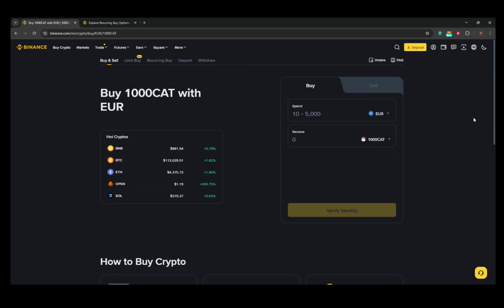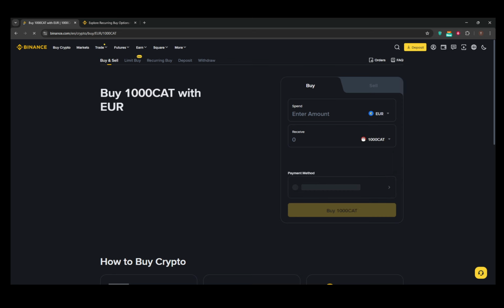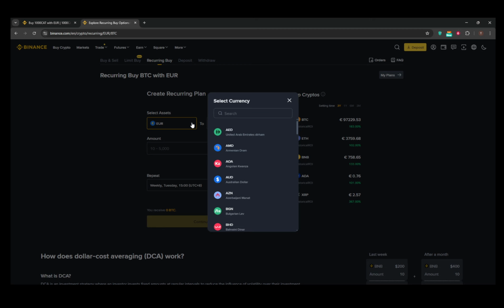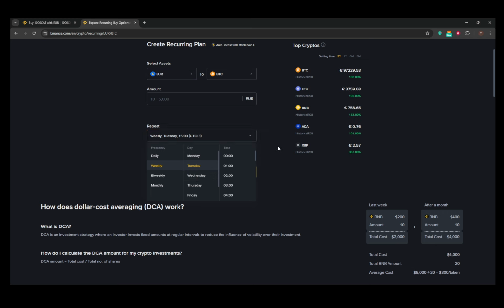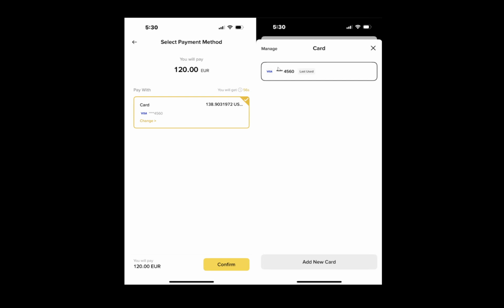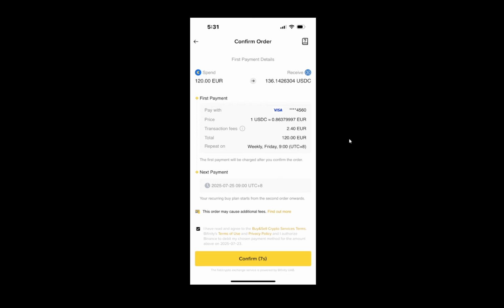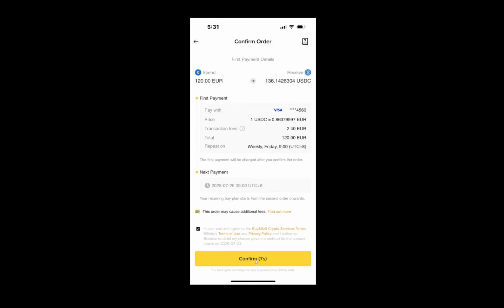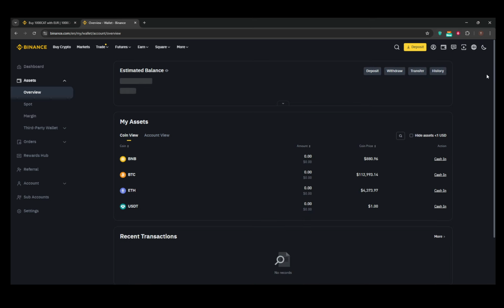How to Set Up Recurring Crypto Buys on Binance | Step-by-Step Tutorial 2025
In today’s video we are covering: how to set up recurring crypto buys on Binance, Binance tutorial 2025, step-by-step guide to automate crypto purchases, how to schedule daily, weekly, or monthly buys, Binance dollar-cost averaging (DCA) strategy, Binance beginner walkthrough, how to select coins for recurring purchases, how to manage and edit recurring buy settings, Binance payment method setup, how to track your recurring crypto investments, Binance portfolio management tips, Binance app navigation for recurring buys, troubleshooting recurring buy issues, and Binance step-by-step automation tutorial.